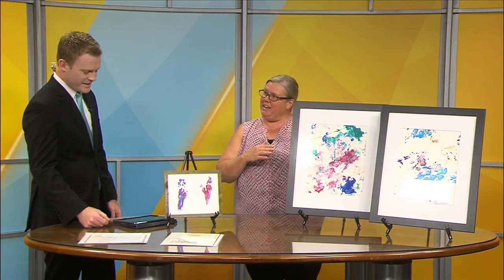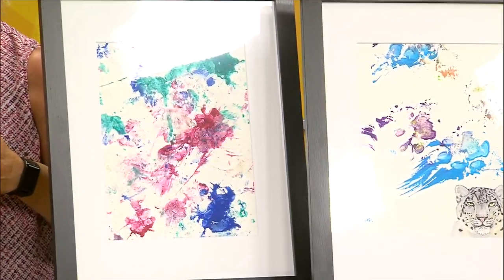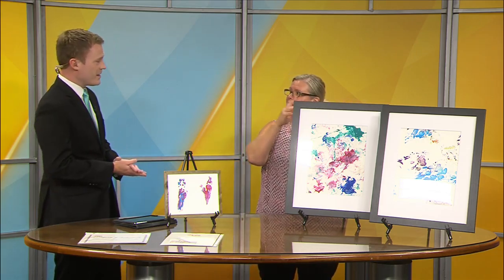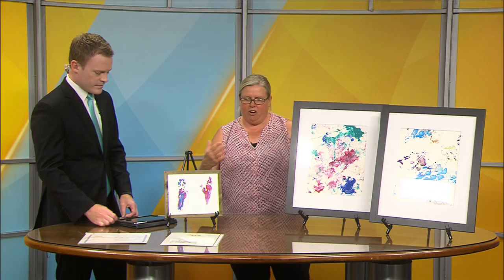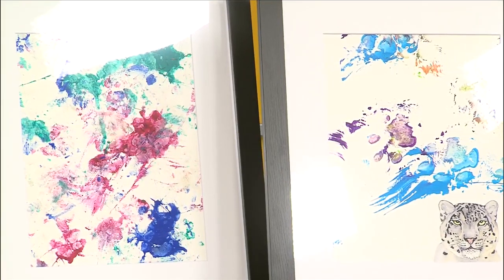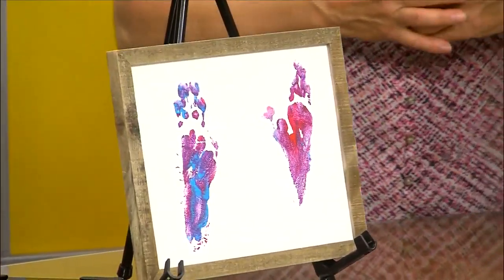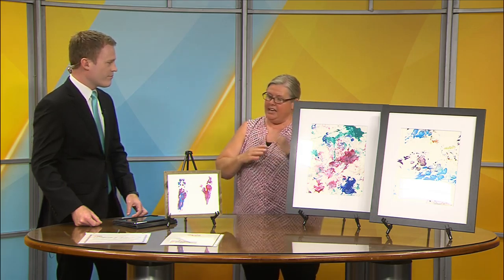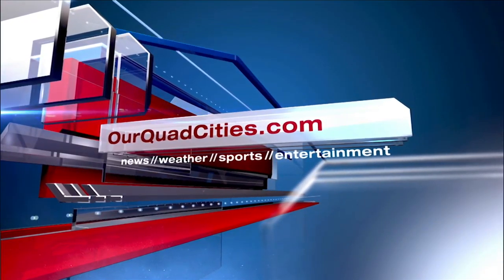niabi zoo animal art show tb 4